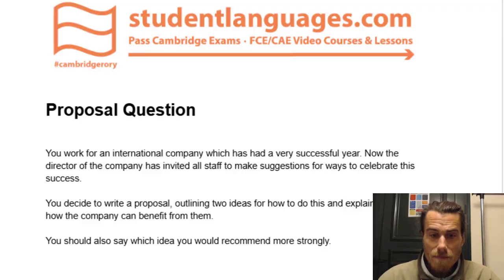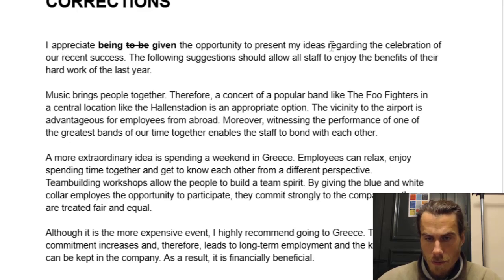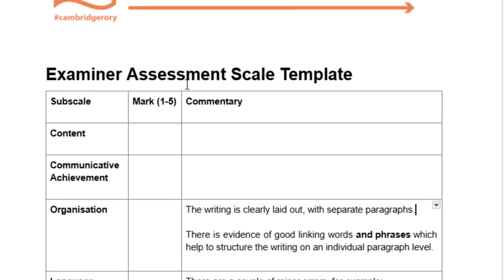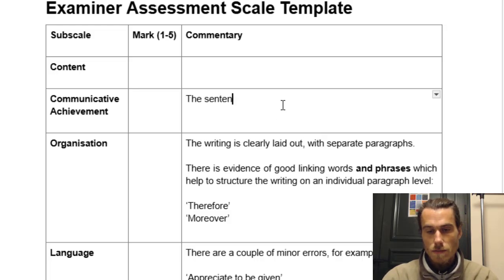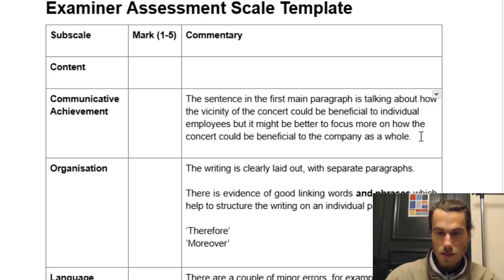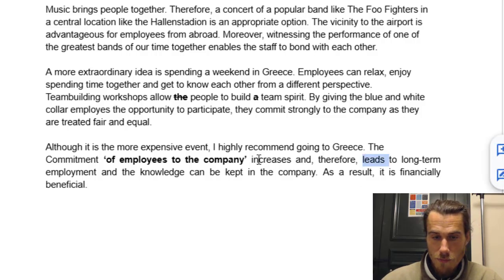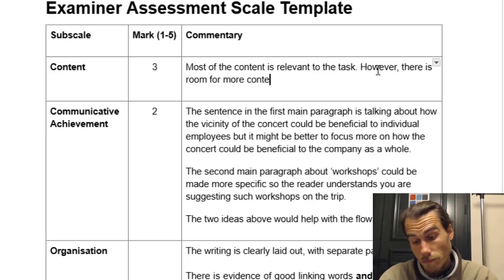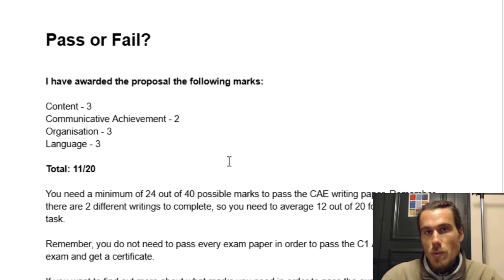C1 Advanced CAE Writing Part 2 Proposal Critique